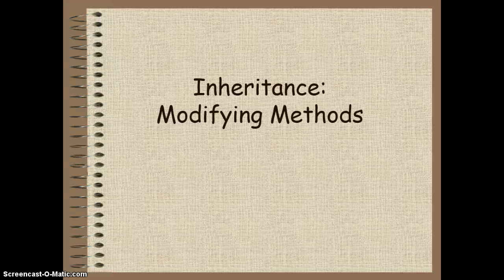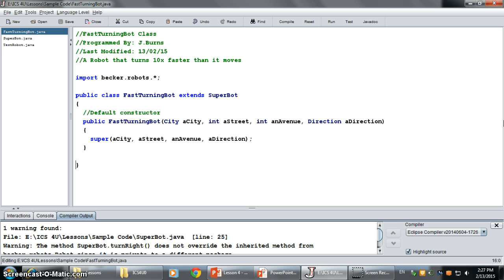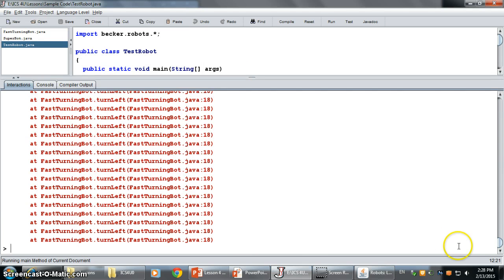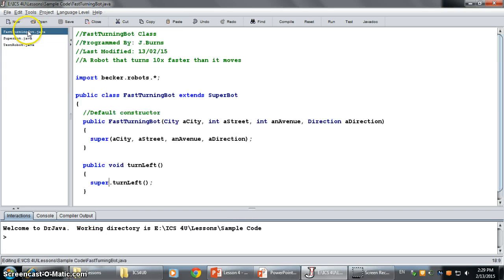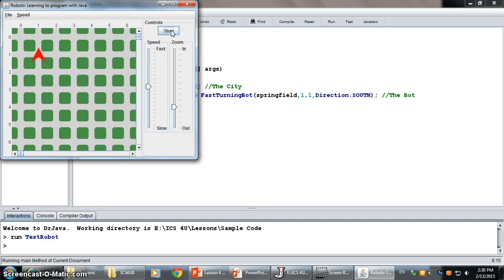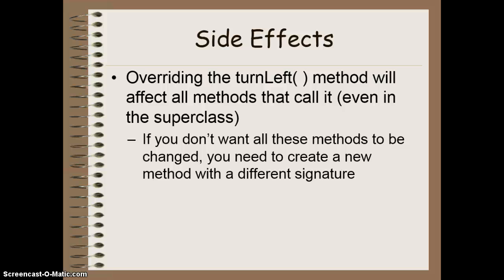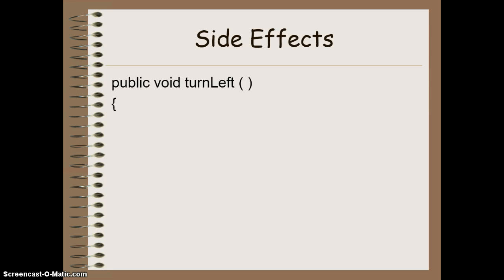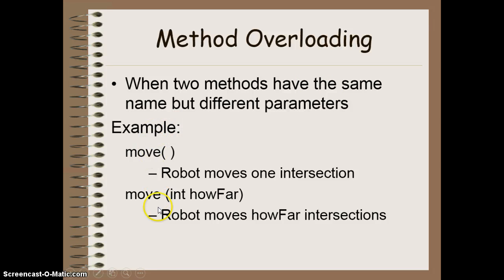ICS4UO - Lesson 5 - Modifying Methods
ICS4UO - Lesson 4 - Modifying Methods